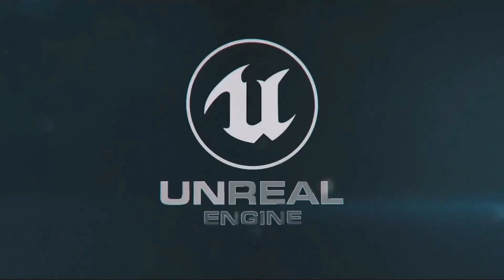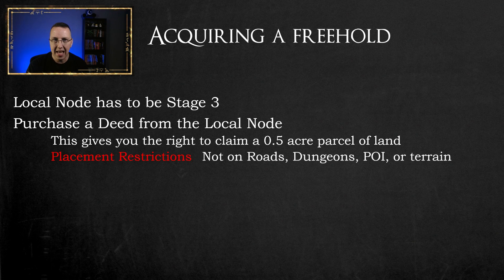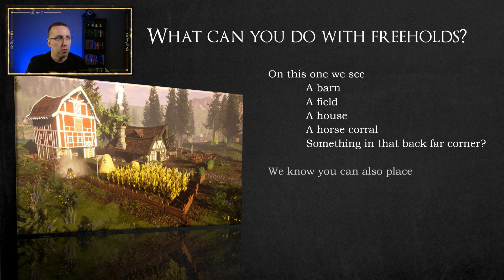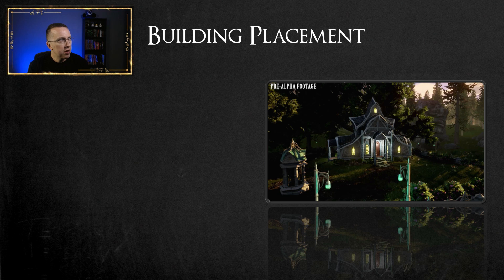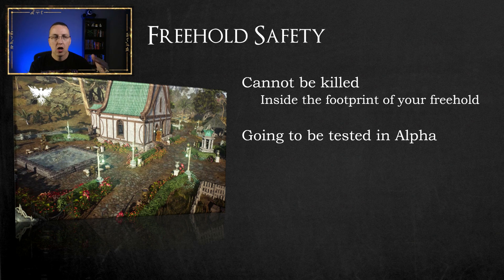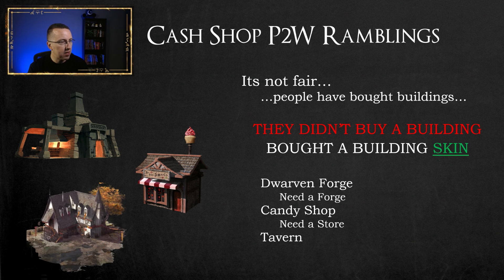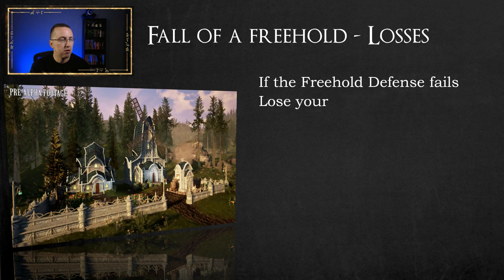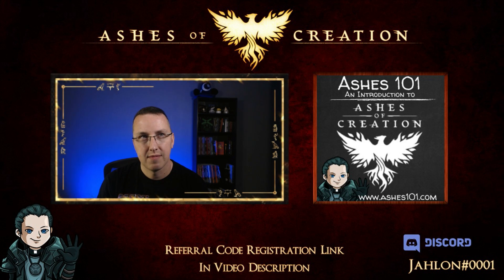Ashes 101 - Ashes of Creation Freeholds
At the beginning of August (2020) I put up the Ashes 101 - Ashes of Creation Housing Overview.  It has taken some time, but I finally got enough information pulled together to do the Ashes 101 on Freeholds.  Freeholds seem to be the top question for Housing during all of my Livestream Q&As and it's not surprising since these are no doubt going to be the most common housing solution for players.

This video was specifically done to be a companion piece to the Ashes 101 Website page on Freeholds Obviously not everything talked about on the page is in the video, as the webpage is more like a textbook where you go to get even more answers.

If you are just learning about Ashes of Creation and you have not made your account yet, please consider using this referral Costs you absolutely nothing to use, but it helps financially support the Paradox Gaming Network so I have money to do things like giveaways for subscription time when Ashes launches.

If you want to learn more about Ashes of Creation, I suggest you swing
if you like things in an educational format if you like just the facts lined up for you.

Timestamps:
00:00 - Intro
00:20 - Intrepid Studios Freehold Video
01:33 - Acquiring your Freehold
03:45 - What can you do with a Freehold?
05:21 - Levels of Freeholds
06:20 - Building Placement on Freeholds
07:56 - PvP Safety on Freeholds
08:32 - Cash shop P2W Freehold Skins
09:34 - Fall of a Freehold
10:02 - Jahlon OP-ED piece on Freehold Attacks Post Siege
11:50 - Defense of Freeholds post siege
12:28 - Losses if your Freehold is Destroyed
13:18 - Episode Closing Comments